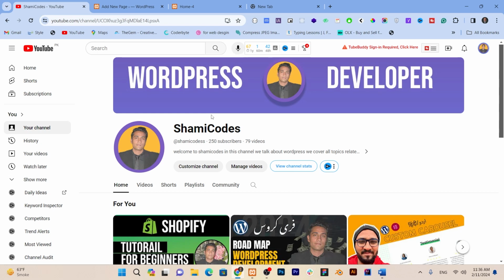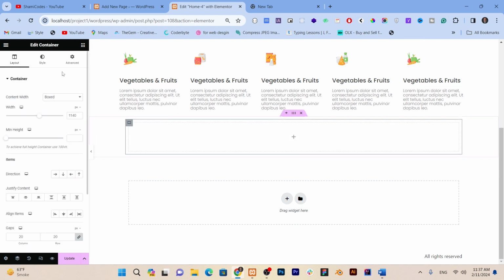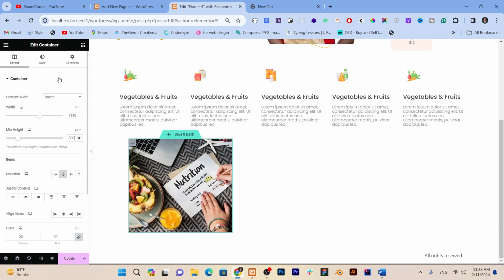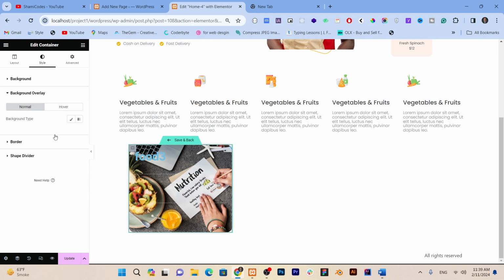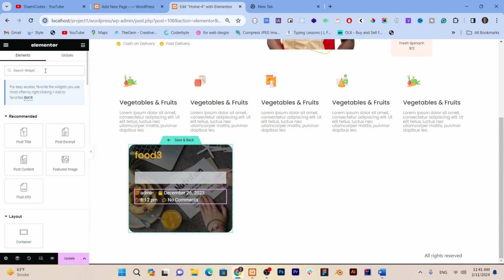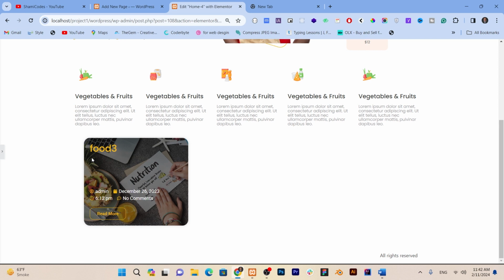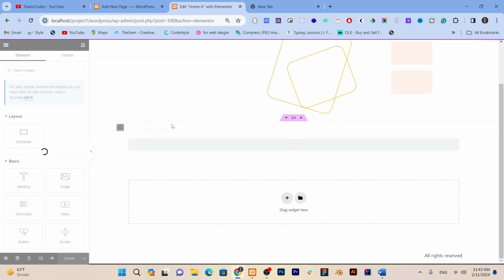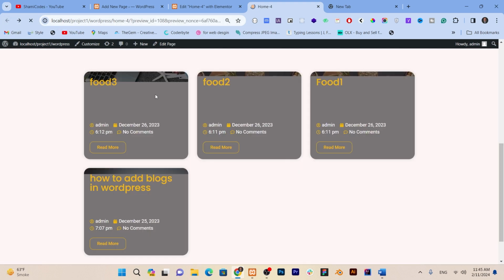How to display posts in Elementor Pro with your own Design (Elementor Custom Loop)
Hey guys, in this video I am finally showing how to display dynamic content with your own design with Elementor Pro. In this way you can use Wordpress to display posts in any way you want.

How to use Custom Grid in Ele Custom Skin for Elementor
Introducing Elementor 3.8: Loop Builder and More!
Elementor Pro Loop Builder | GOOD NEWS!
how to use loop builder
how to custom desgin post in elementor